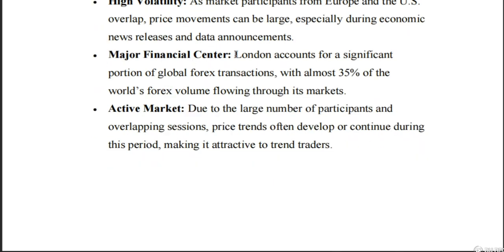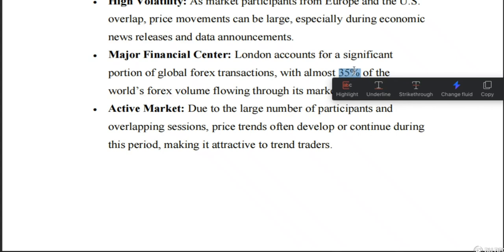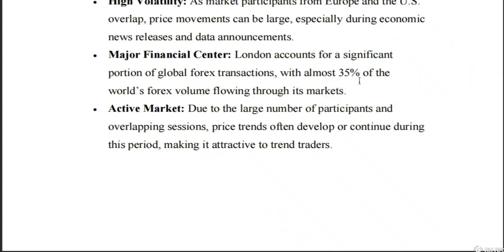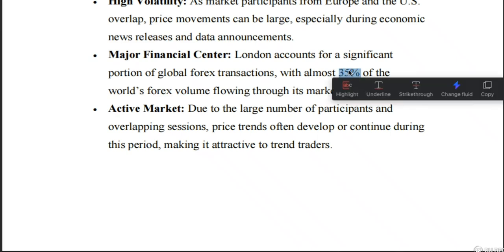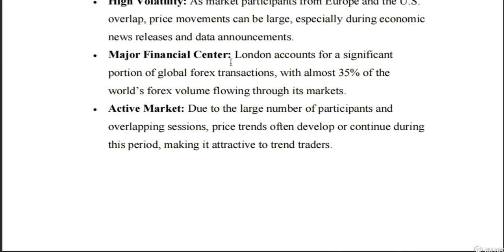Characteristics of London Trading Session